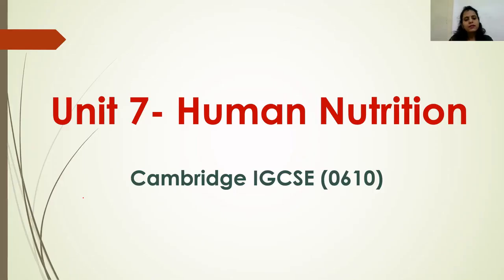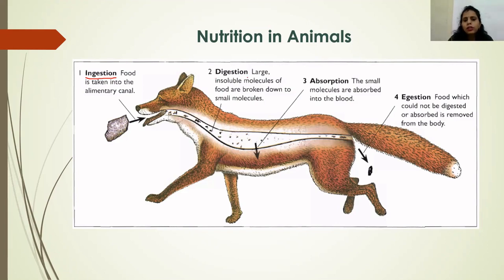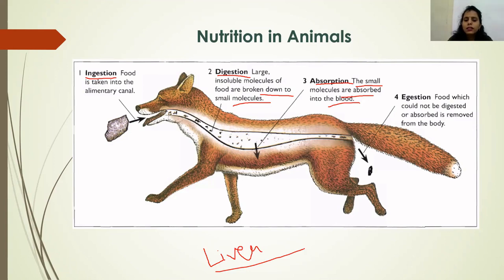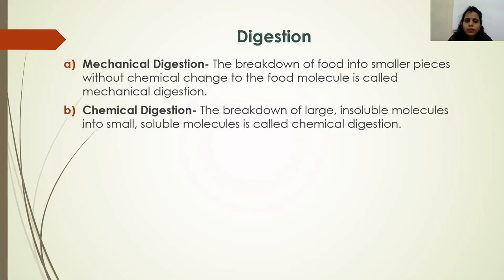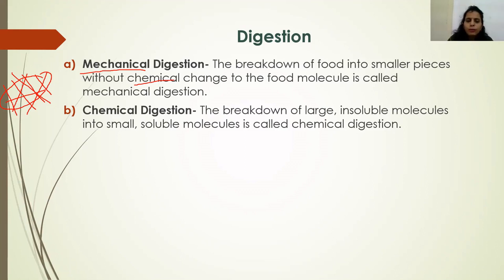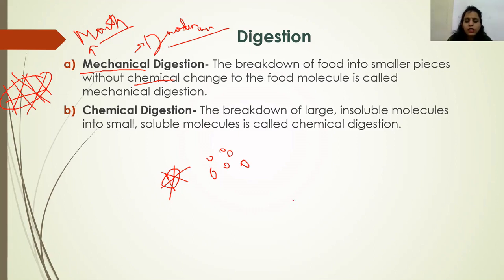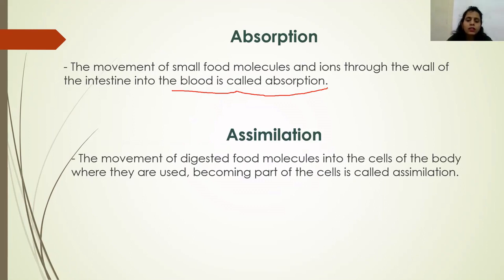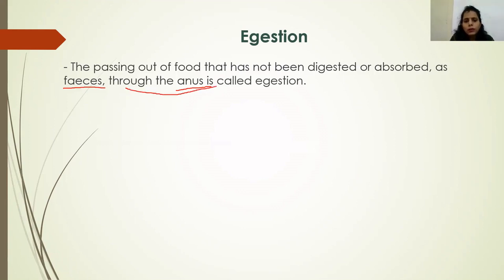Unit 7- Human nutrition- 5 steps of animal nutrition ( IGCSE 0610)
Learn about 5 steps of animal nutrition- Ingestion, digestion, absorption, assimilation, egestion (Cambridge IGCSE-0610)